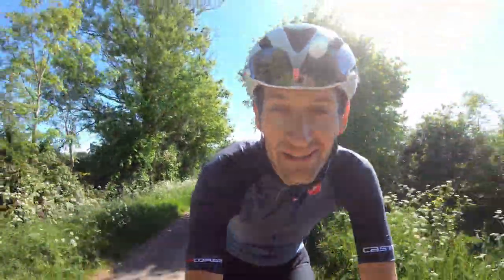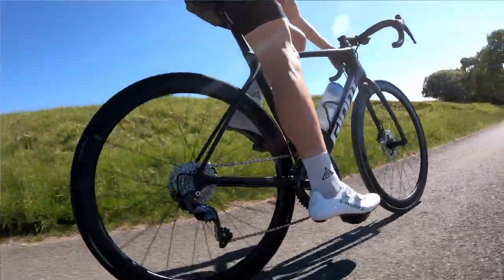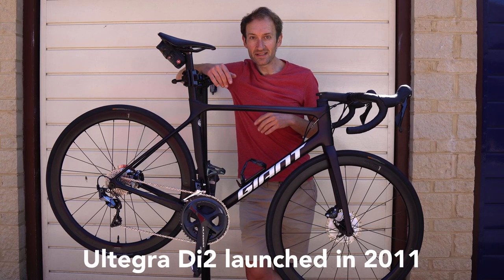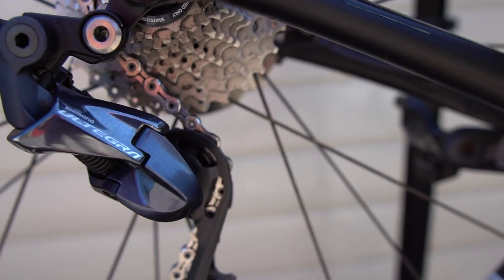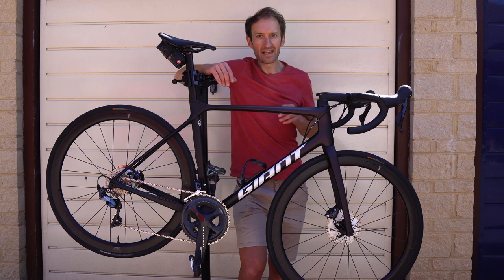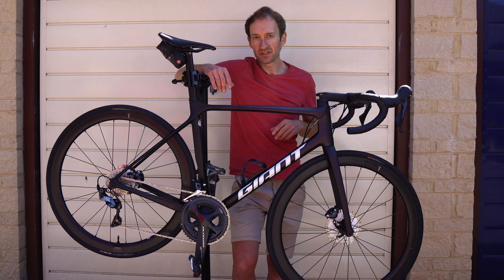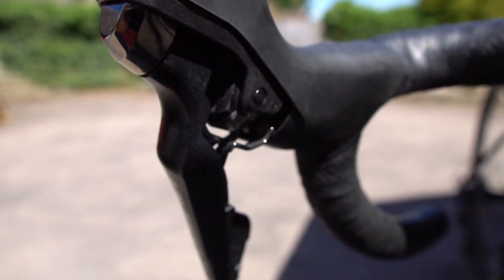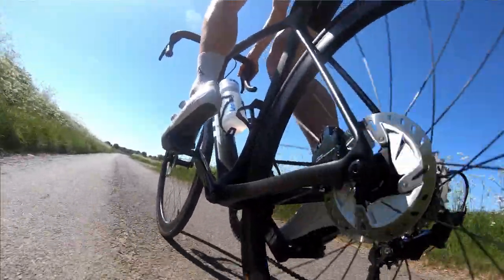Why Shimano Ultegra R8000 mechanical is the best groupset you can buy in 2020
Let me explain why I think Shimano's mechanical Ultegra disc brake groupset is the best you can buy in 2020 when performance and value matter